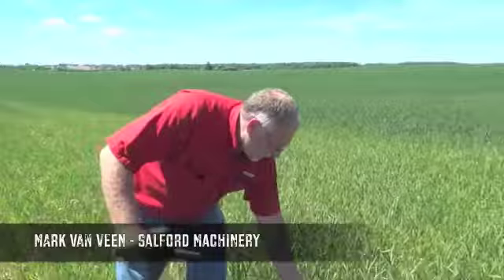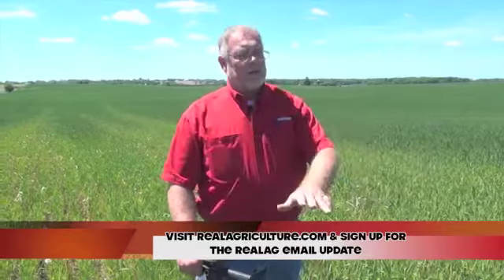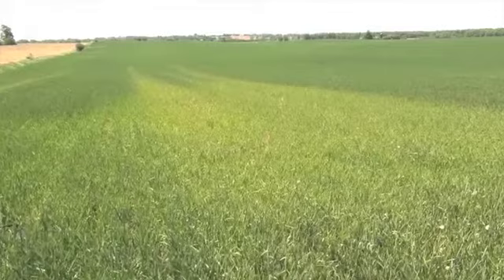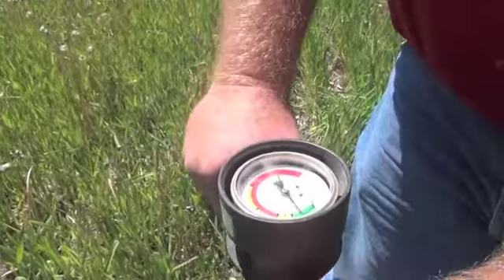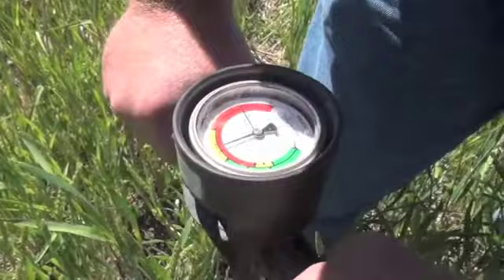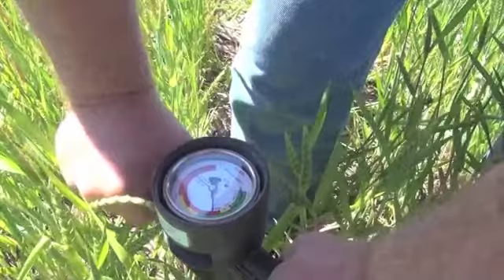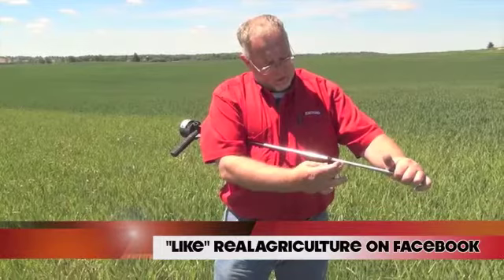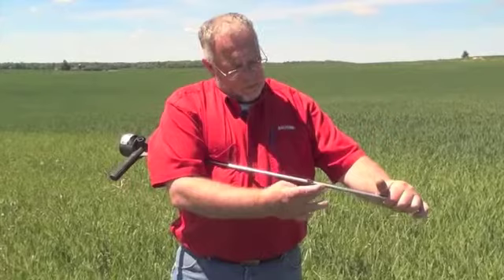Examining Soil Density & Its Impact - Mark Van Veen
Salford Machinery's Mark Van Veen takes out into the field to get a look at soil density and how to check it.